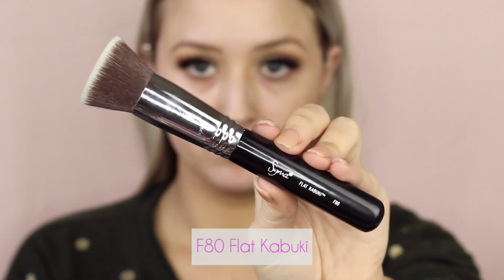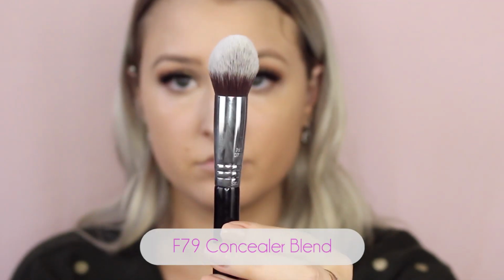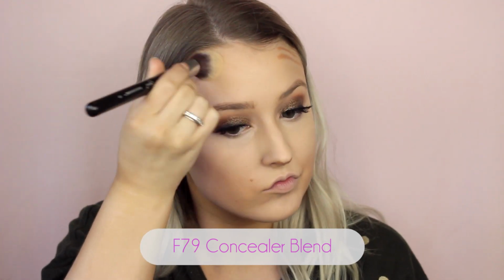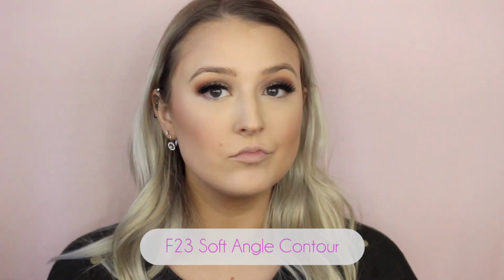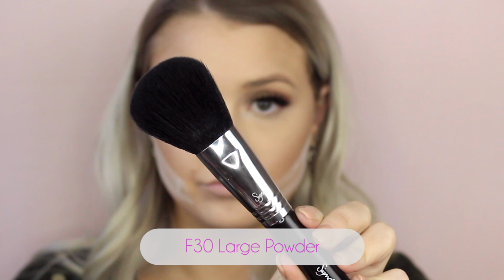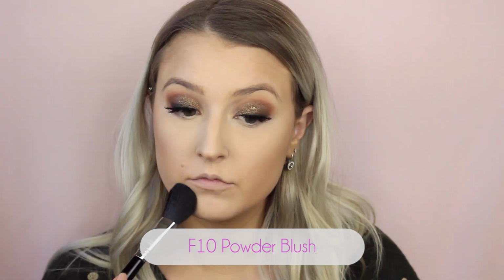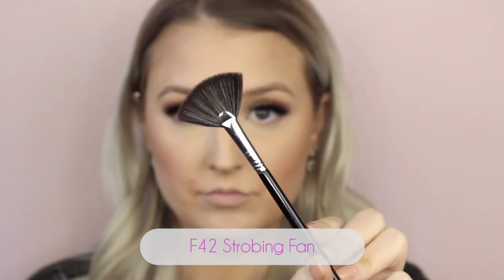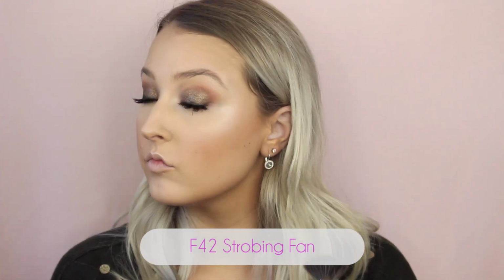BEST Face Brushes Multipurpose | Sigma Brush Guide For Beginners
SIGMA BRUSHES

Today I have teamed up with Sigma to bring you my favourite multipurpose face brushes! I show you at least 2 ways to use all of them except for the foundation brush - because everyone needs a foundation brush anyway. I thought this would be super helpful for beginners, or anyone new to Sigma who wants to get their monies worth out of their brushes!

Beginners Foundation Brush
F80 Flat Kabuki

Advanced Foundation Brush
3DHD Max Kabuki

Concealer/Cream Contour
F79 Concealer Blend

Set under eyes/ powder contour
F23 Soft Angled Contour

Large dense powder brush
F20 Large Powder

Large soft powder brush
F30 Large Powder

Small powder brush
F10 Powder Blush

Sheer powder Application
F37 Spotlight Duster

Highlight/sheer blush
F42 Strobing Fan

Thankyou xx